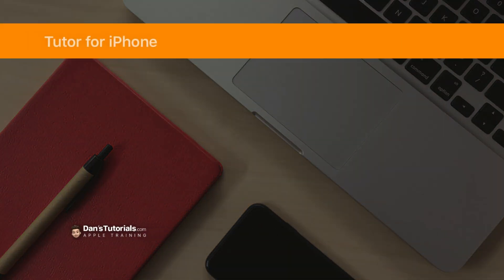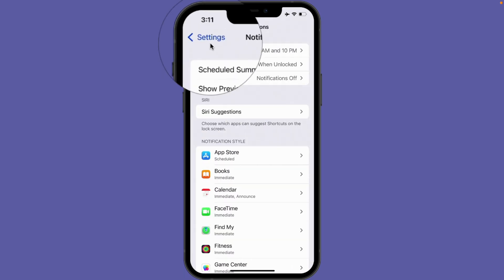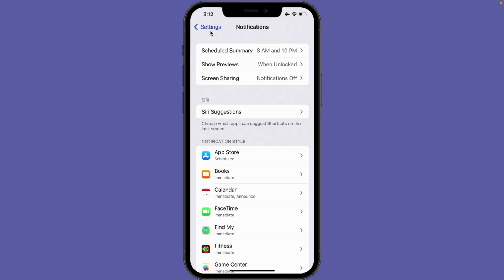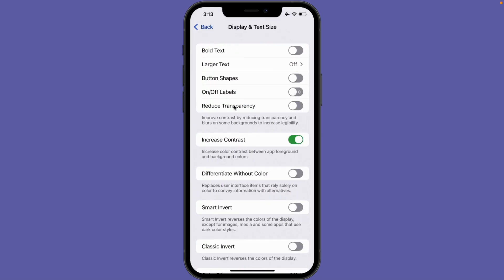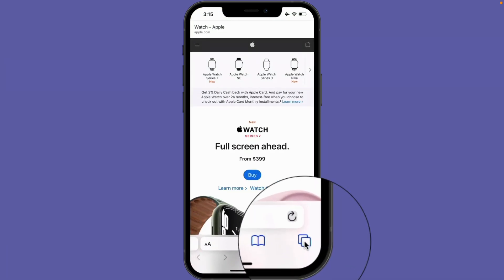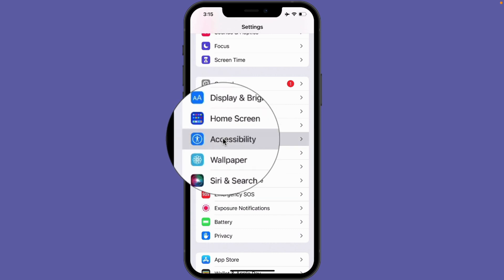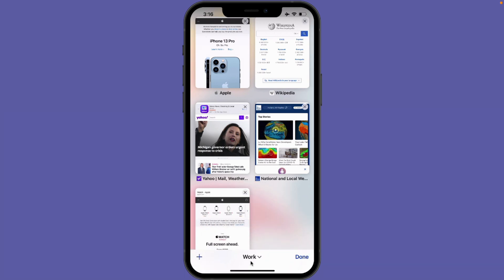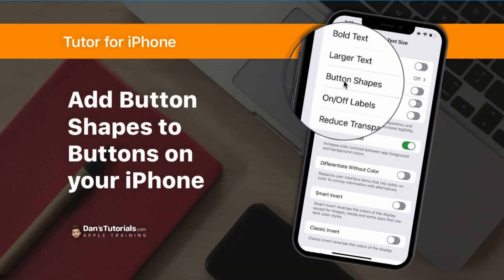Add Button Shapes to Buttons on your iPhone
Did you know you could add button shapes to buttons on the iPhone? This can make it easier to see what is a button compared to standard text in an app. See how to add button shapes and what happens when you add button shapes in this video for the iPhone.